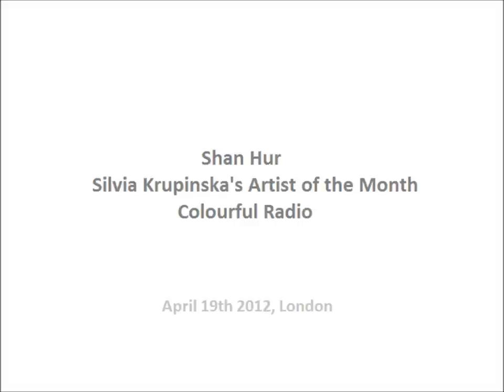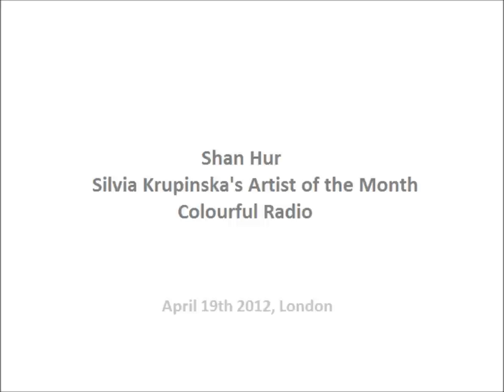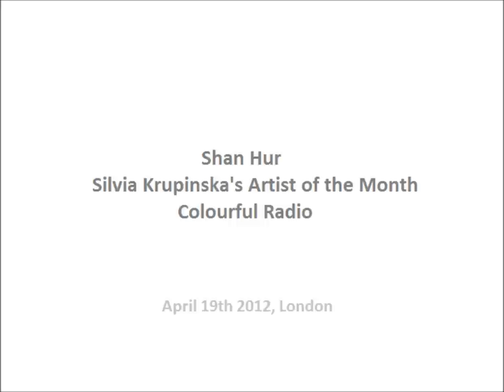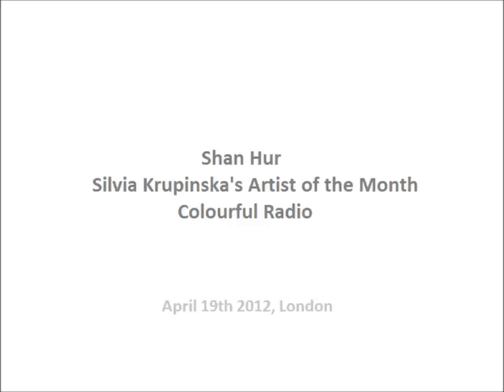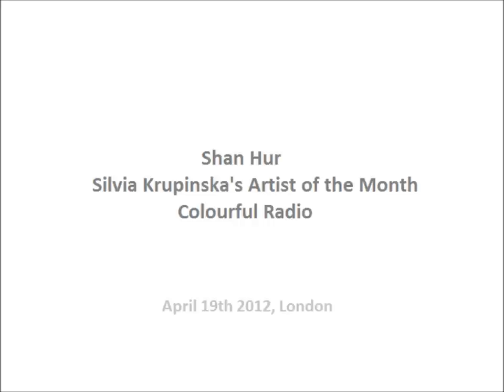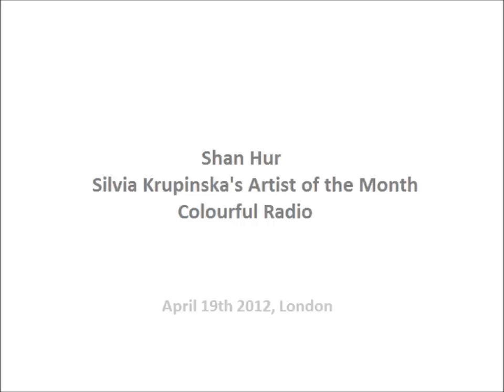Shan Hur, Silvia Krupinska's Artist of the Month, Colourful Radio, April 2012.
This soundtrack is a recording of a monthly slot by Silvia Krupinska. The introduction of Shan Hur in "Silvia Krupinska's Artist of the Month" on Colourful Radio hosted by fantastic Rosemary Laryea and her Life and Culture Show. You can read a blog post about Hur and other 'Artists of the Month' with images and much more